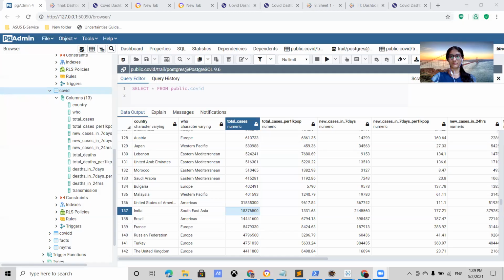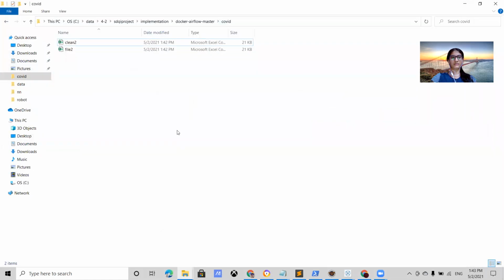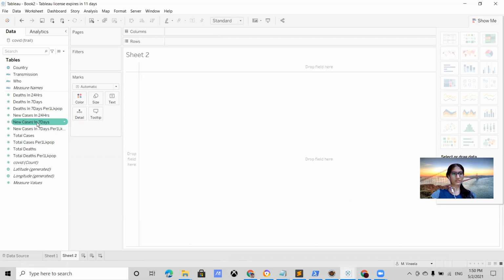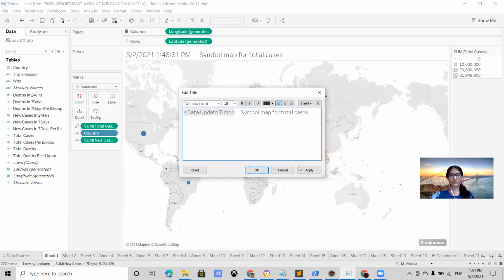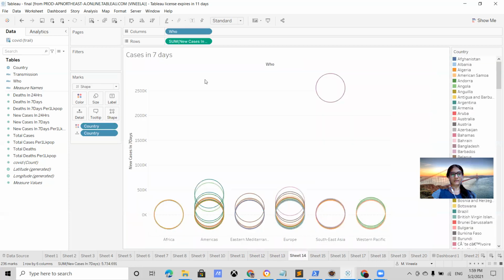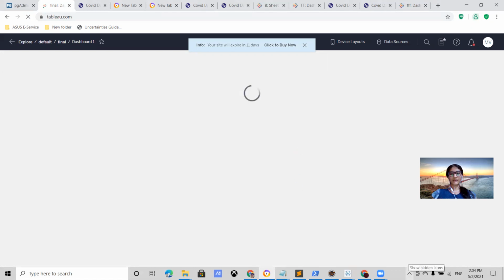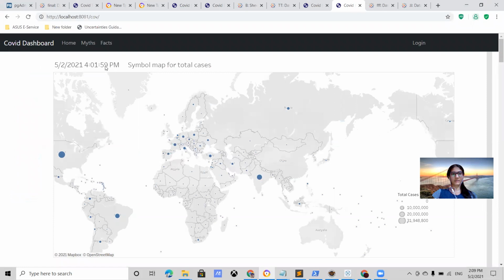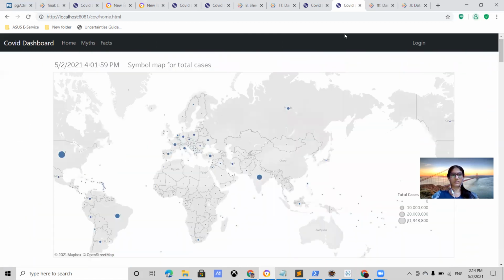Covid-19 Dashboard using Tableau, Apache airflow, Postgresql